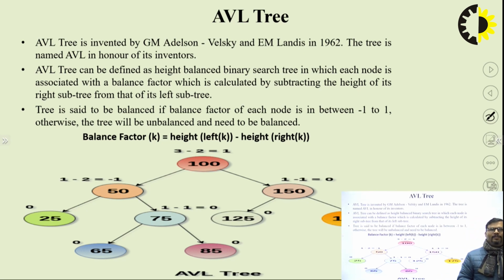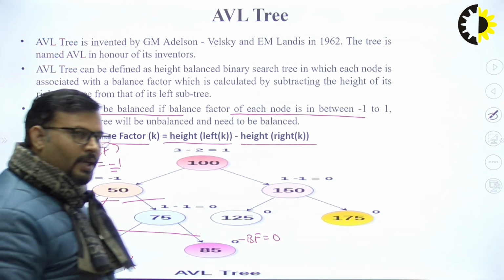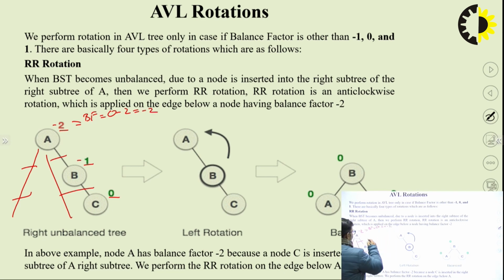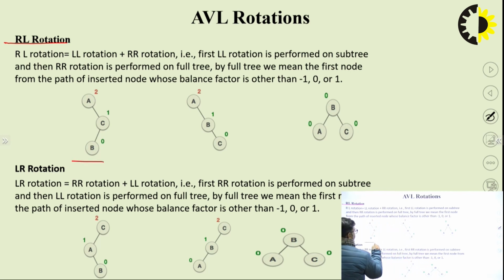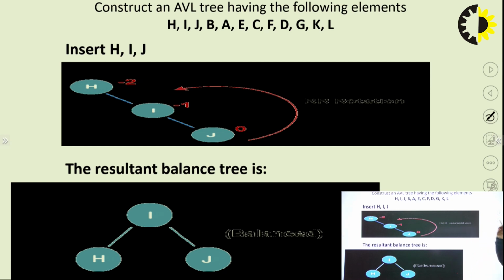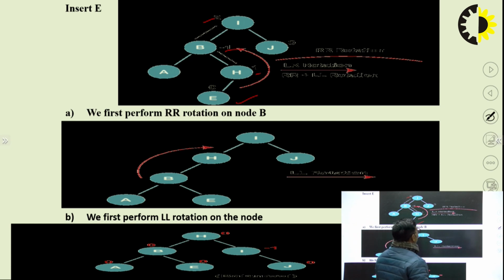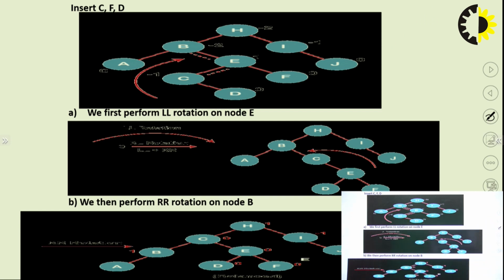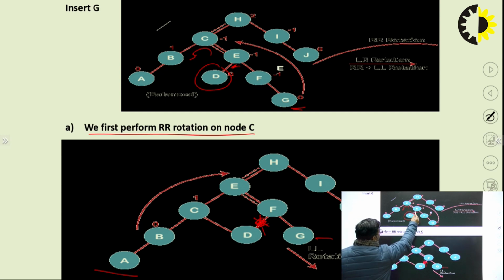''AVL TREE'' Data Structure Using C Lecture 03 By Mr Ashish Dixit, AKGEC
AVL Tree is also called height booklined tree. Its perform four types of rotation for bola nary of binary search tree